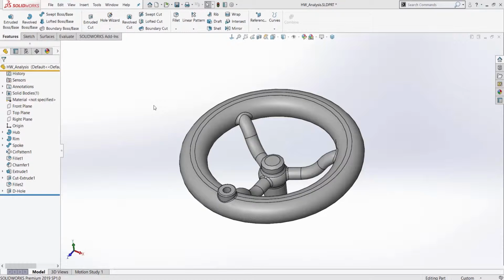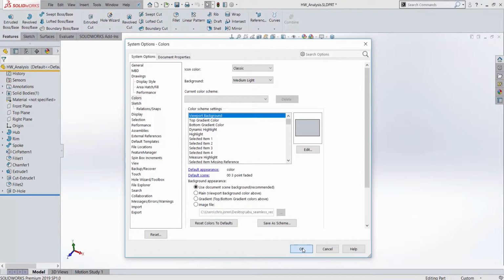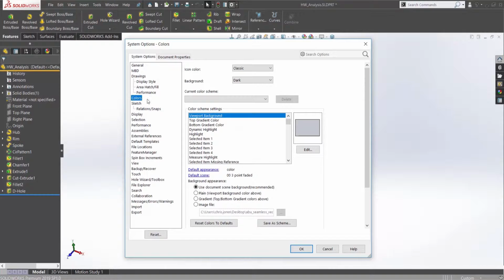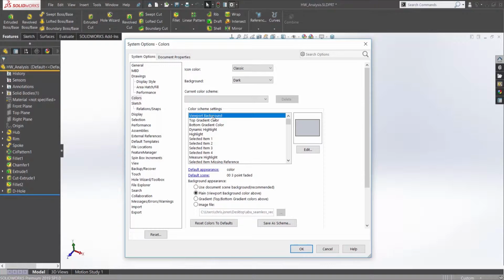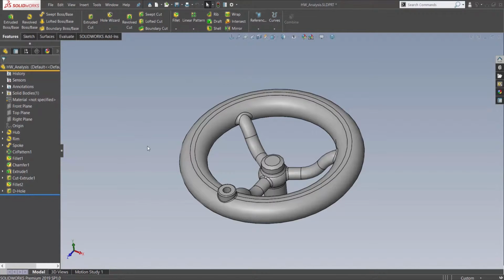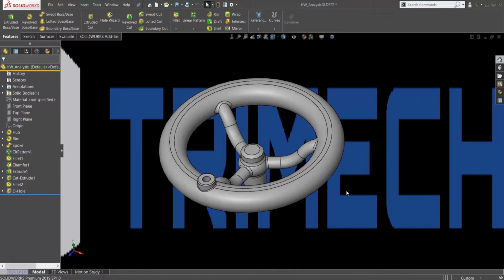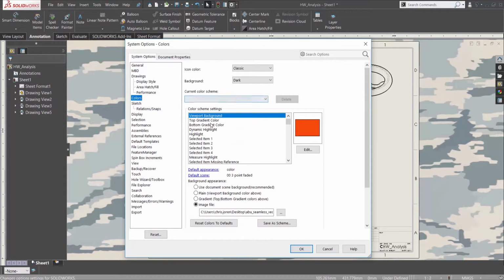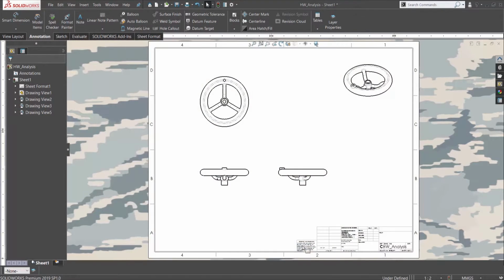Customizing the Display in SOLIDWORKS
Take control over your display settings!  Join us as TriMech Application Engineer, Chris Joren, goes over different ways you can customize your display within SOLIDWORKS.